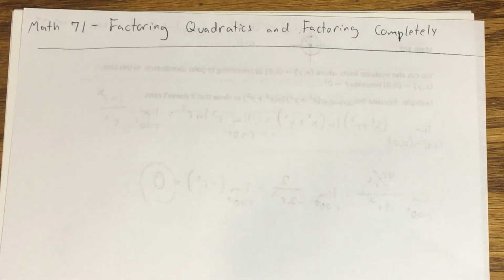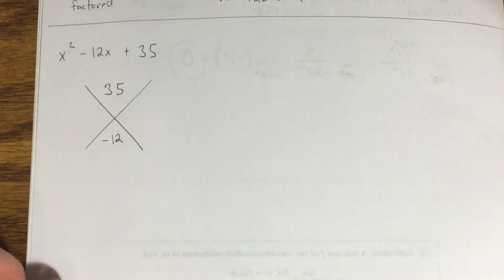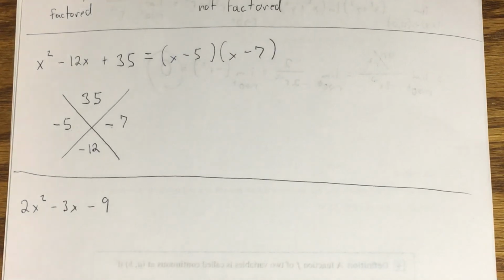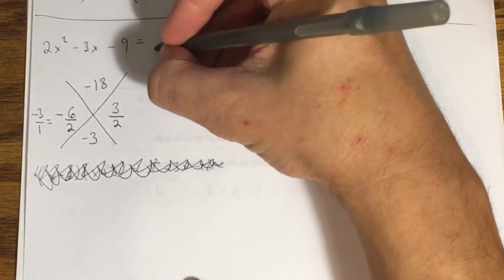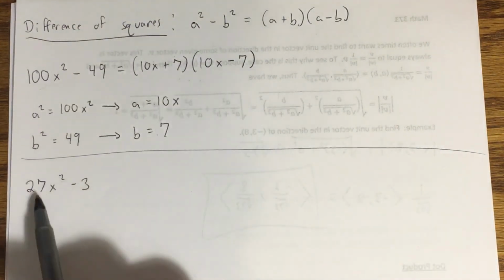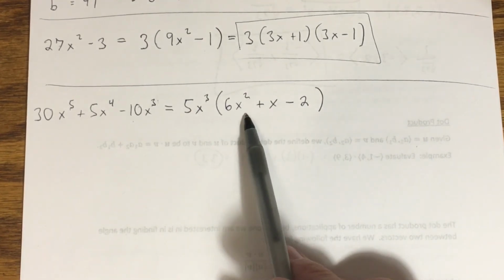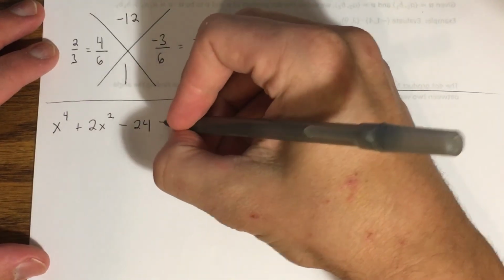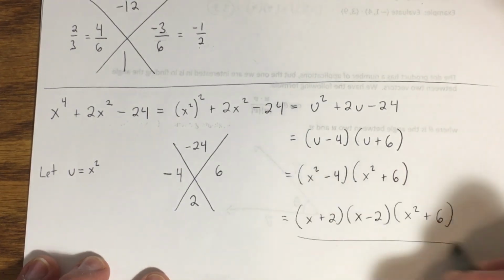Maths 71 - Factoring Quadratics and Factoring Completely Lecture Notes